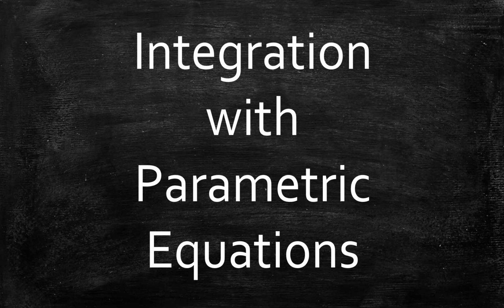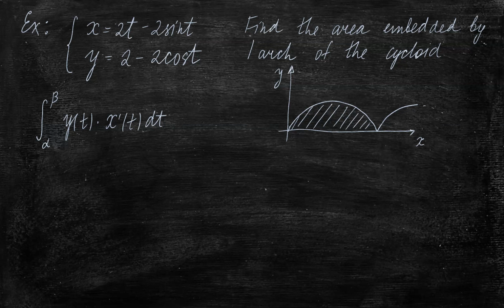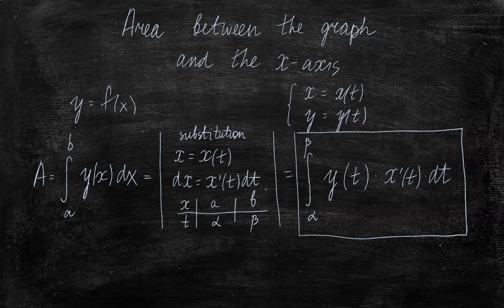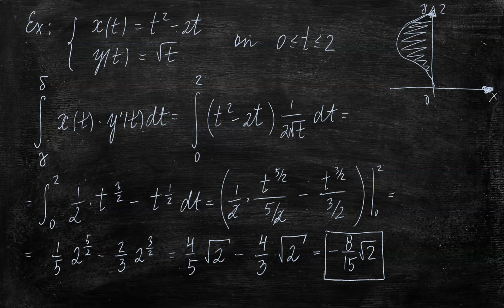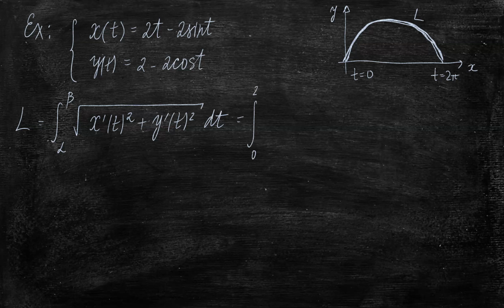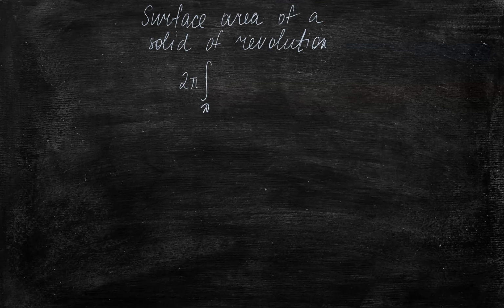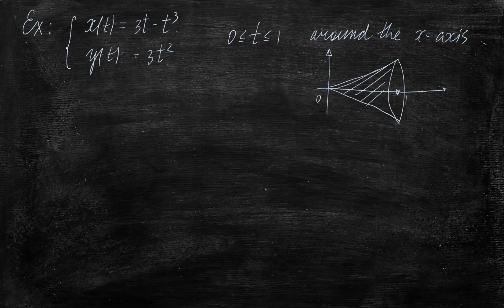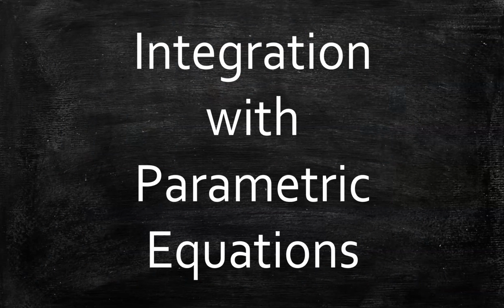Integration with Parametric Equations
In this video, I will introduce the common applications with parametric curves that involve integration. To navigate the lecture, you may use the following timecodes:
0:00 Intro
0:06 How to find the area between a parametric curve and the x-axis?
3:37 Example of finding the area between a parametric curve and the x-axis
9:39 How to find the area between a parametric curve and the y-axis?
11:18 Example of finding the area between a parametric curve and the y-axis
15:01 How to find the arclength of a parametric curve?
18:47 Example of finding the arclength of a parametric curve
24:17 How to find the surface area of a solid obtained by rotating a parametric curve?
29:10 Example of finding the surface area of a solid obtained by rotating a parametric curve
34:50 Outro